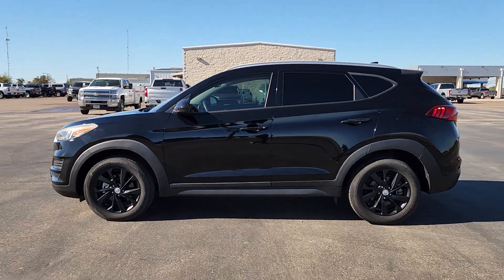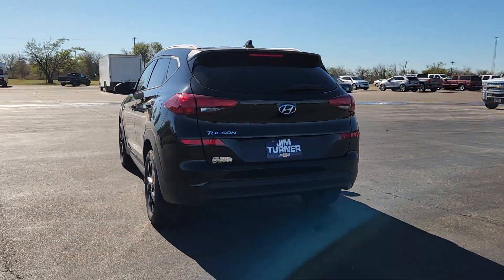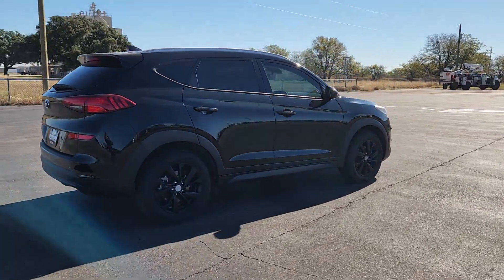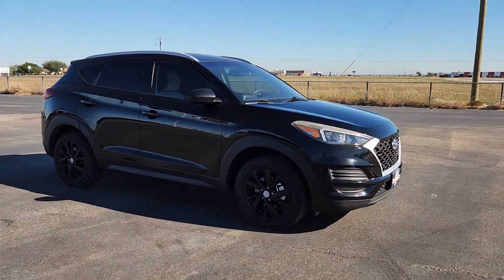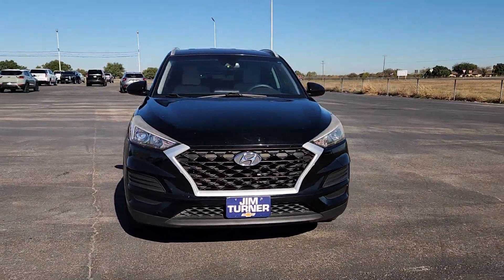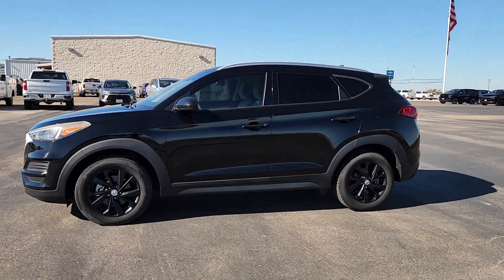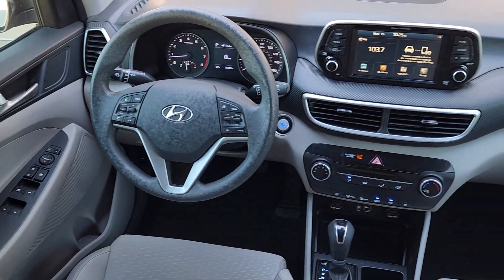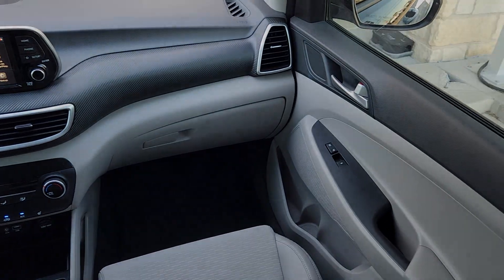2020 Hyundai Tucson Value McGregor, Waco, College Station, Austin, Kileen TX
Pre-Owned 2020 Hyundai Tucson Value available at Jim Turner Chevrolet located in 1015 E MCGREGOR DR, MC GREGOR, TX, 76657. Servicing the McGregor, Waco, College Station, Austin, Kileen area.
Please mention the stock EE137B when you contact the dealership for this vehicle.

Get into the  2020  Hyundai Tucson.  Take your daily drive to a higher level of comfort and quality with this well-built, well-equipped Tucson. Standard, high-tech touchscreen infotainment, standard driver assistance features, and an upscale feel make this stylish compact crossover stand out from the crowd. These are just some of the great options this vehicle comes with: Apple Carplay®/Android Auto®, Keyless Entry, Satellite Radio, Back-Up Camera, Heated Mirrors, Steering Wheel Audio Controls, Power Driver Seat, Electronic Stability Control, Alarm, Heated Front Seat(s). Elevate the quality and comfort of your daily drive. Get into this outstanding Tucson. Come in for a fun and easy test drive. Our team will make it the best part of your day.